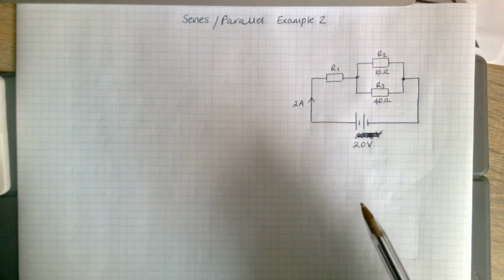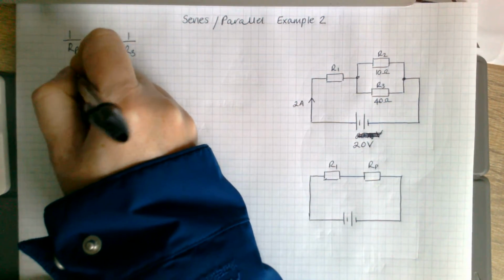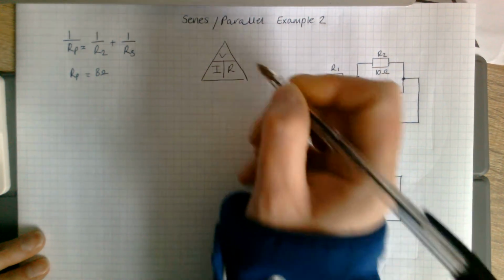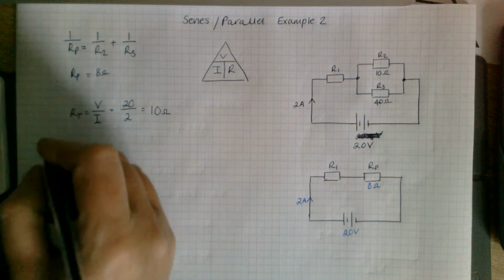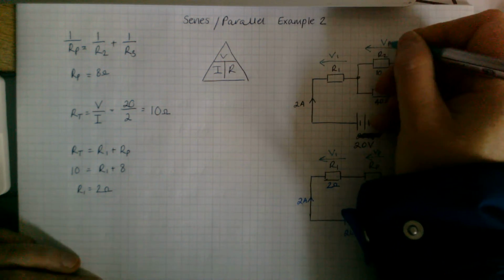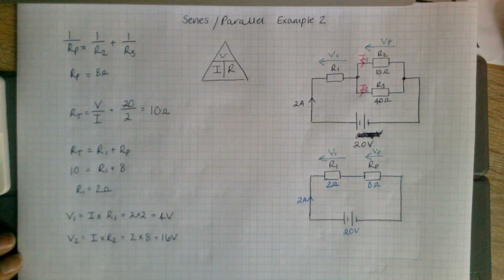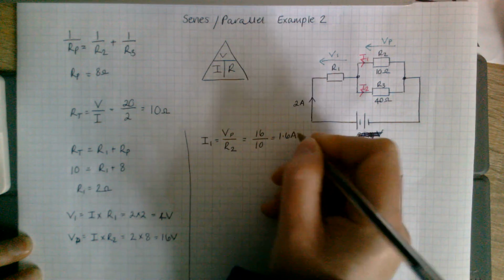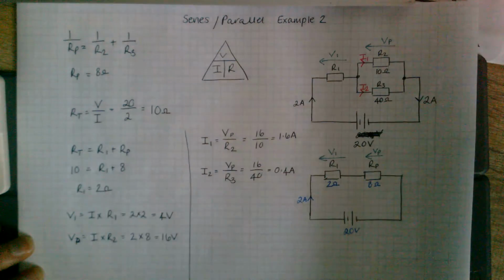Basic Series/Parallel Example 2